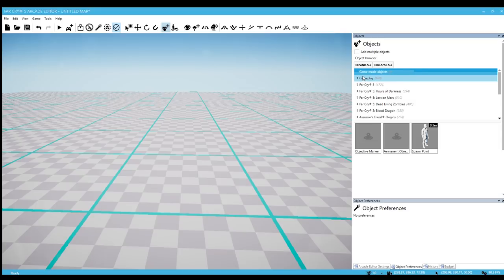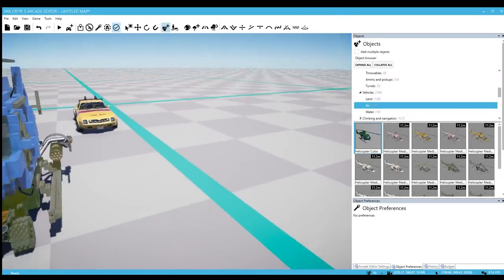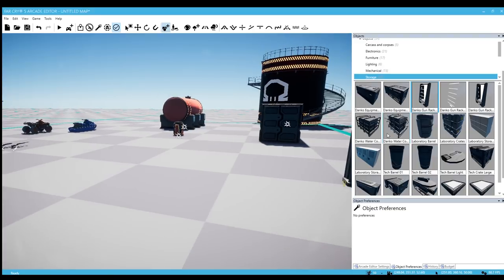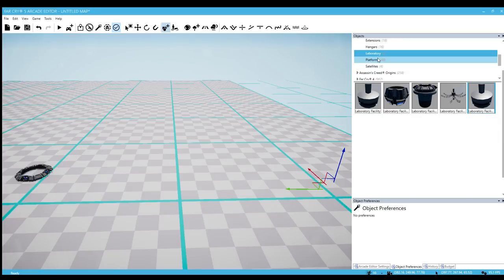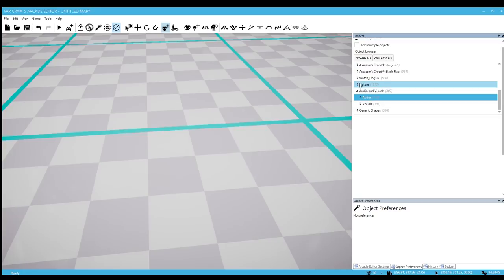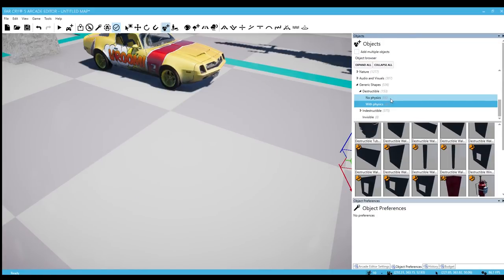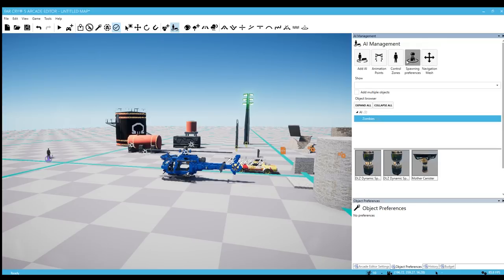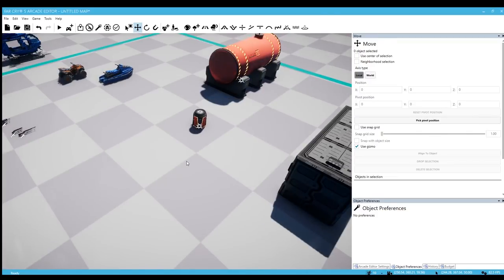New Objects & Features In Far Cry 5 Map Editor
Taking a look at some new things Ubisoft has added into the Far Cry Arcade editor recently. Some really neat stuff we have here.